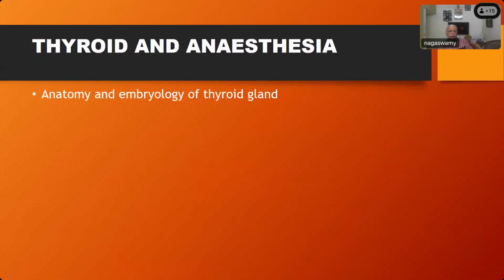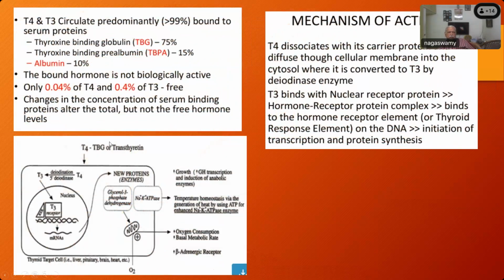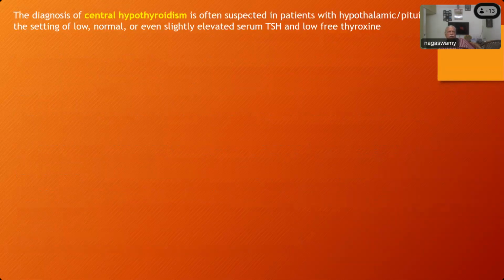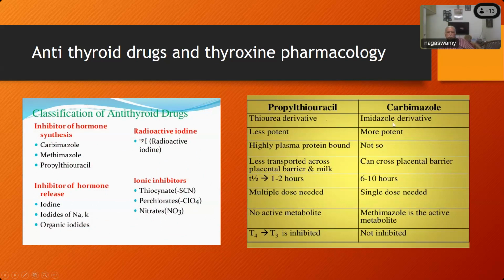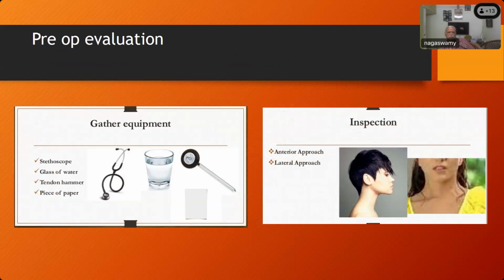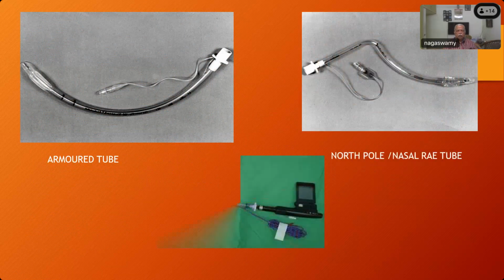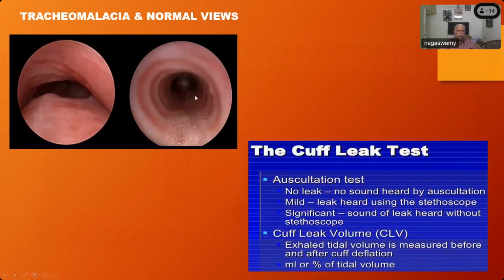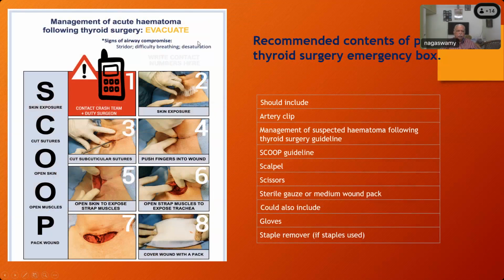18 AUG 2023 THYROID AND ANESTHESIA PPT PRESENTATION BY PROF V NAGASWAMY